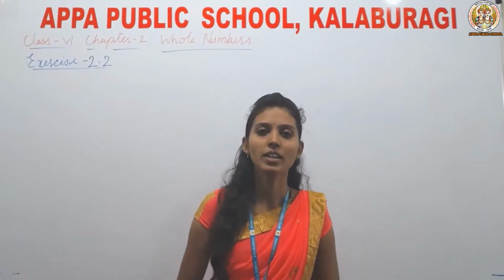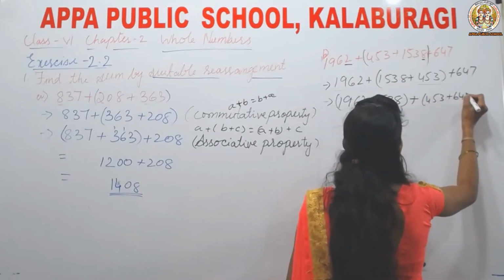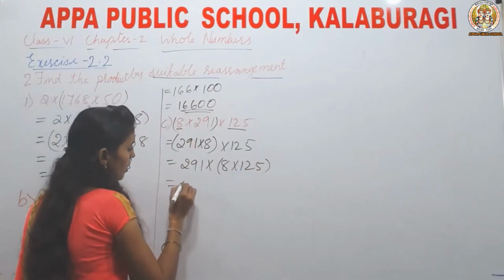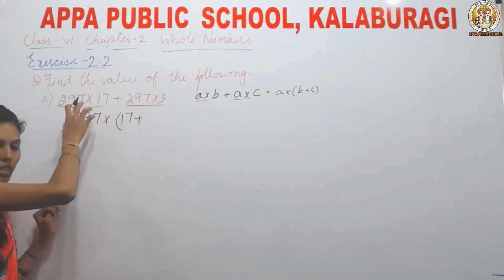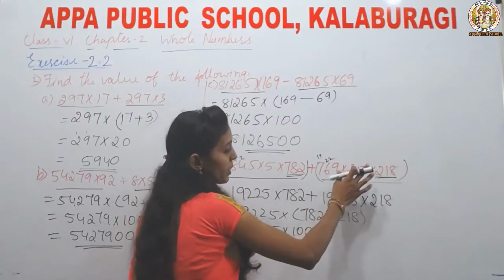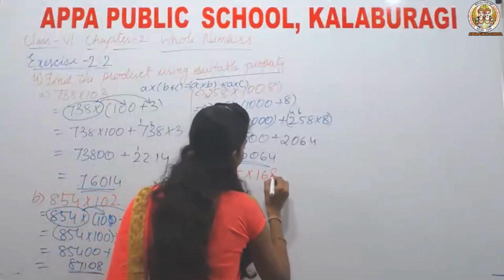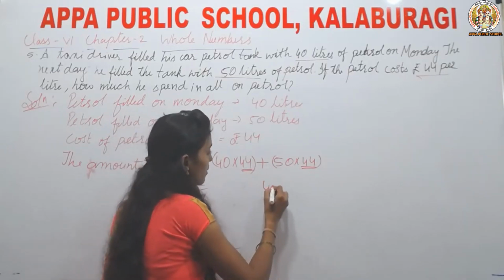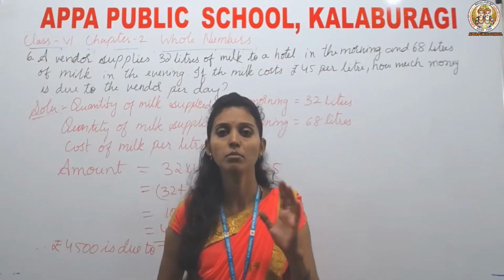APS-GRADE-VI - MATHEMATICS - CHAPTER-02-WHOLE NUMBERS - PART-03-MRS.SHIVALEELA PUJARI